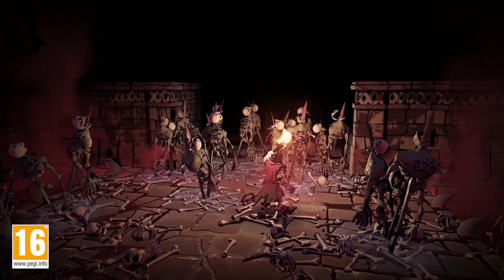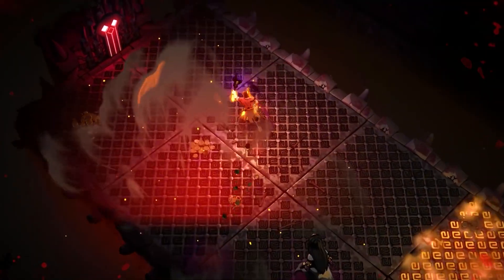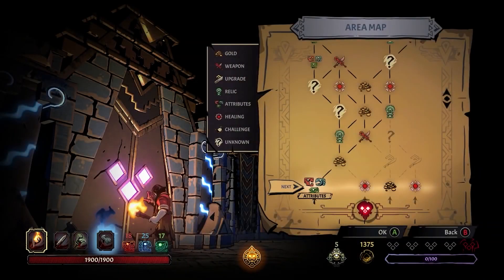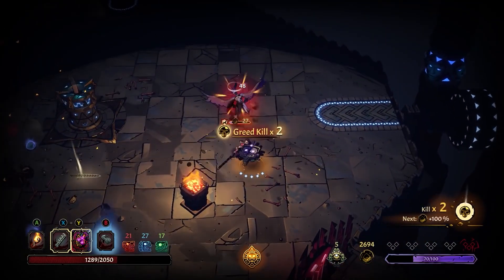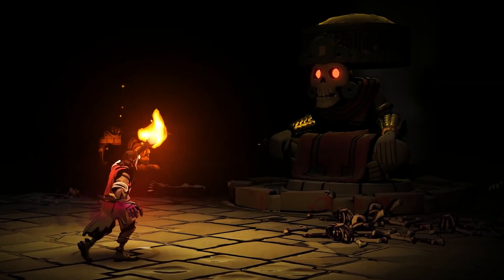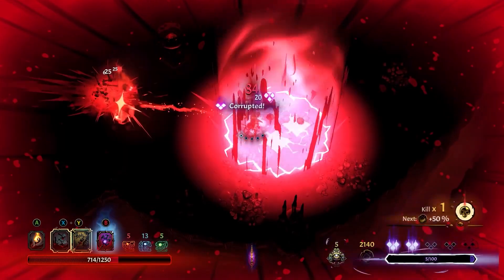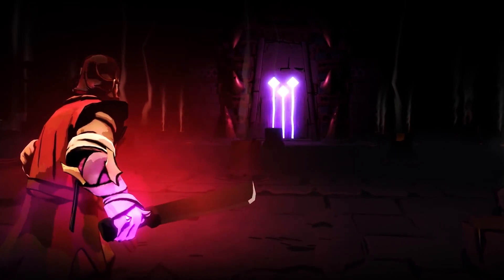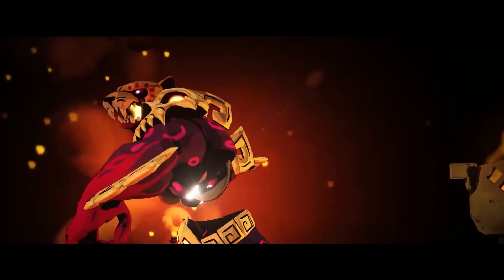Curse of the Dead Gods - Gameplay Overview Trailer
PlayStation 4, Xbox One, Switch and PC